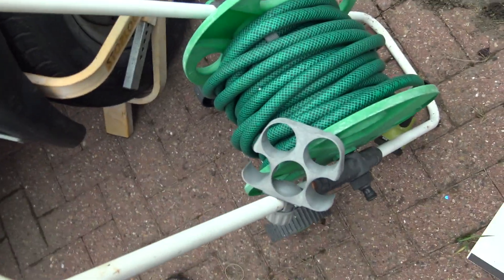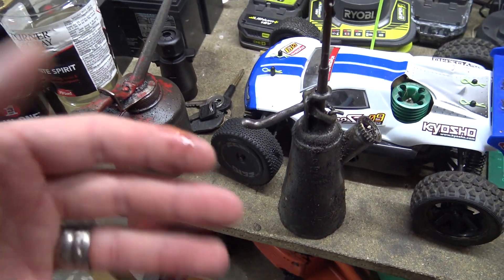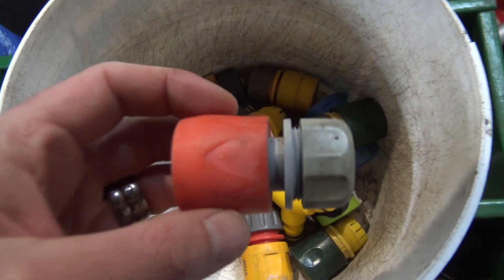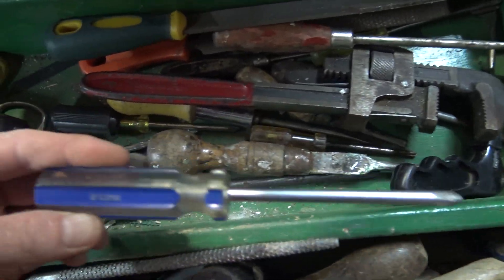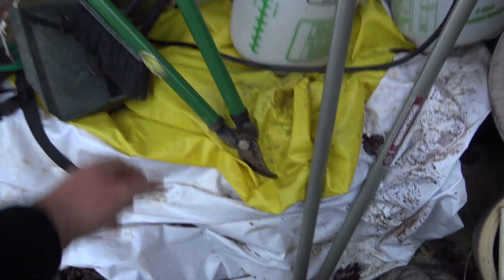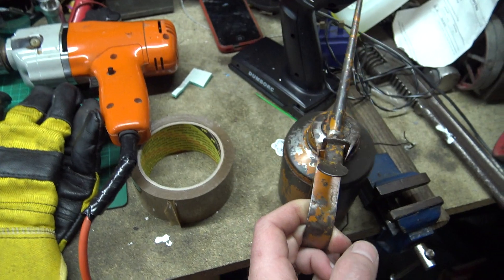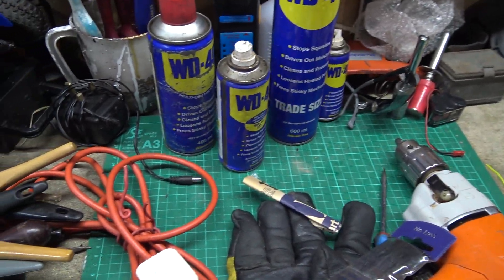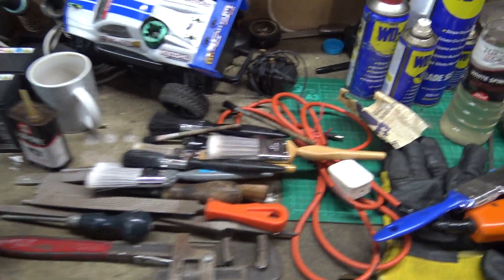Loads Of Old Tools & Stuff!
We love old stuff